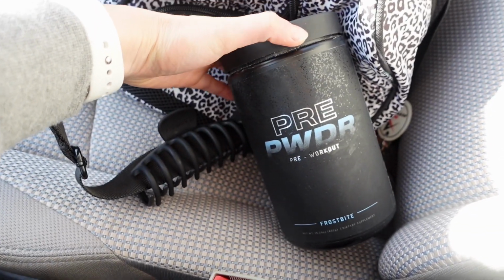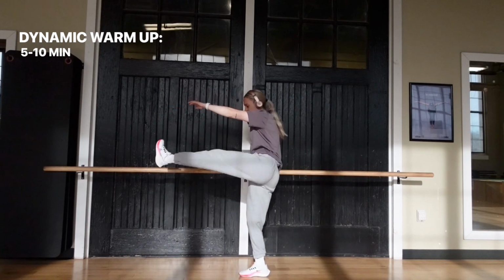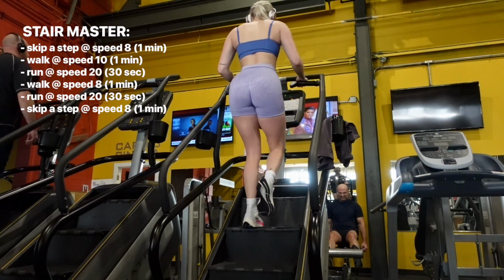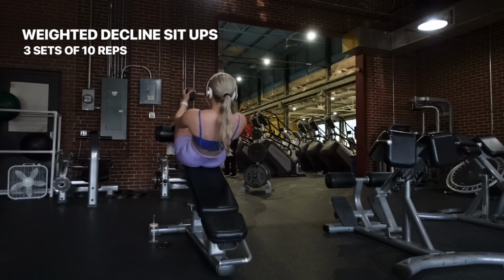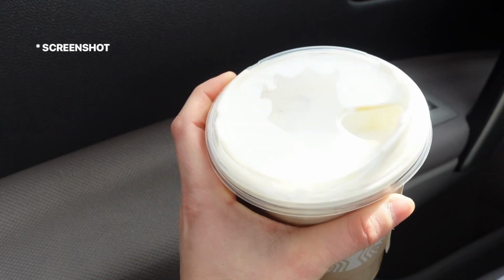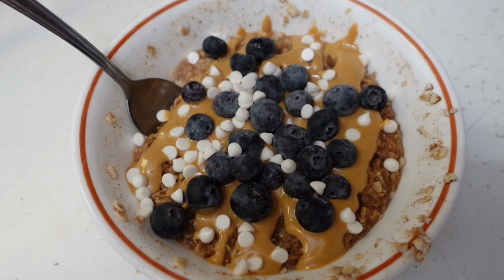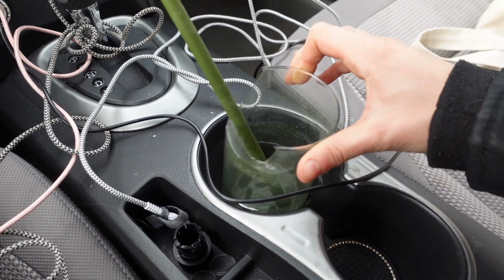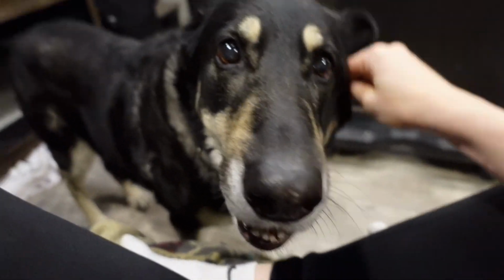PRODUCTIVE VLOG | gym, dfyne unboxing, coffee, wresting match,